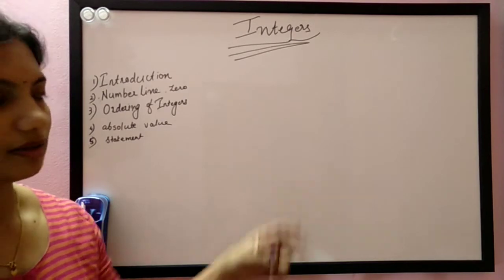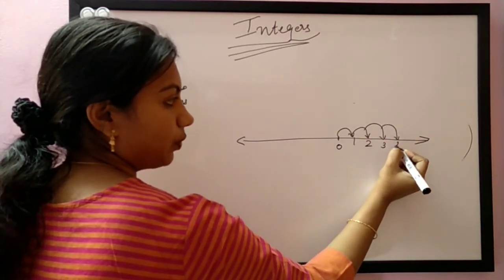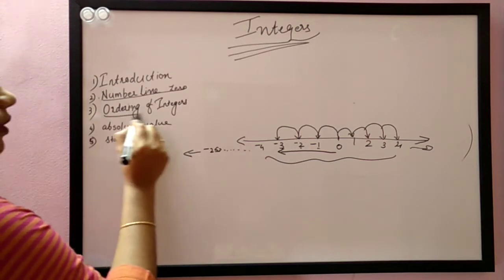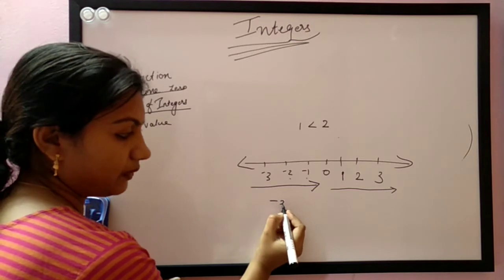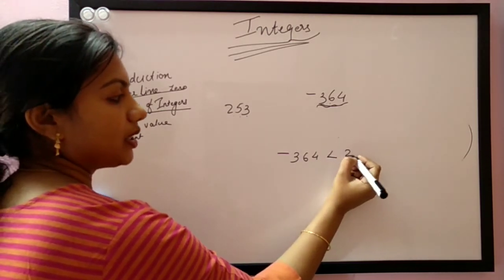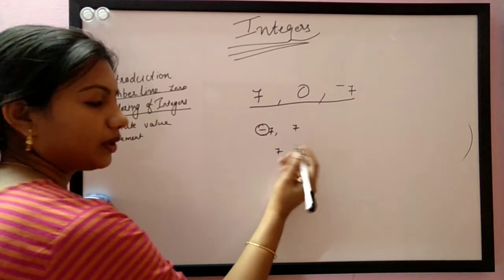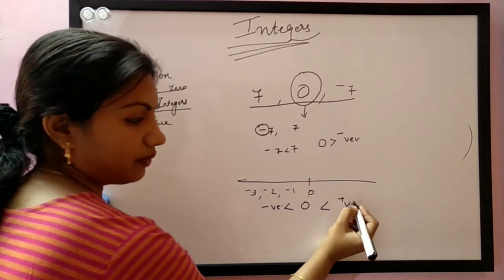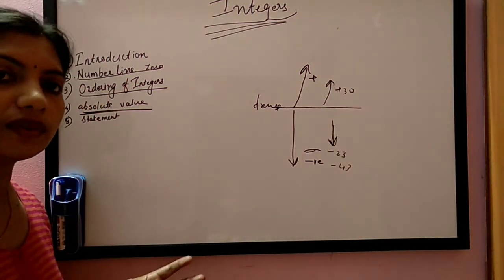Simple Learn Introduction to Integers - Part1 - 6th std-ICSE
6th Standard ICSE Maths - Introduction to Integers Part1